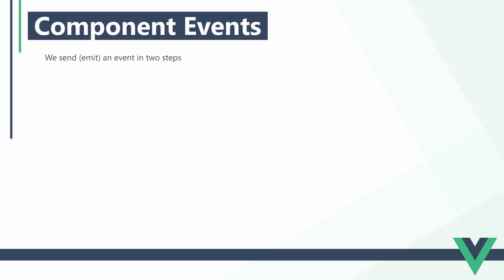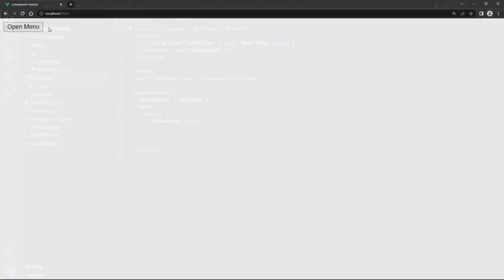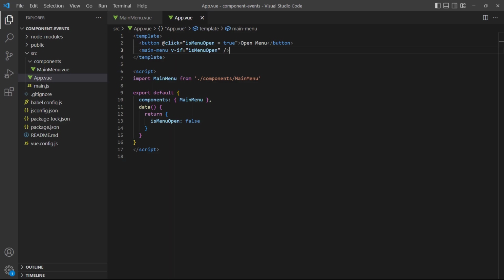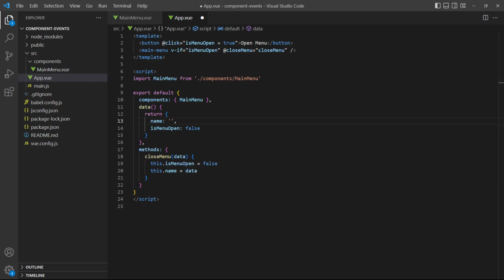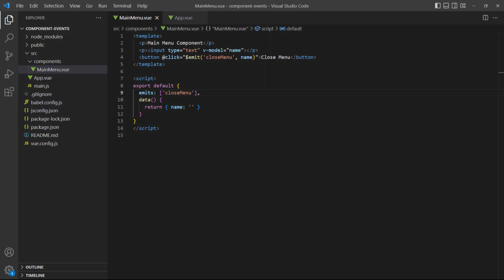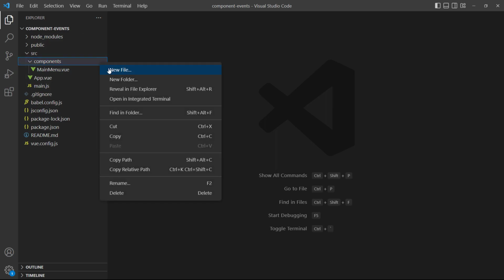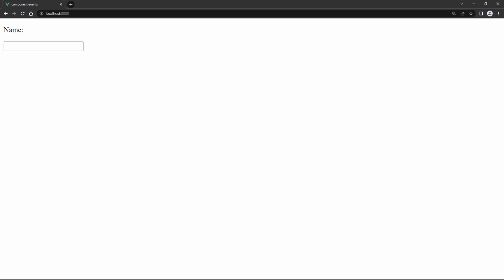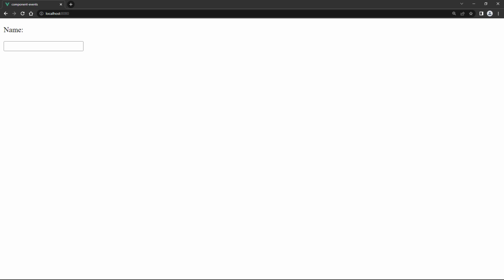#16 - Component Events - Vue 3 (Options API) Tutorial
In this Vue 3 tutorial, we learn how to handle events and send data from one component to another up the tree. We cover how to define and emit events, listen for emitted events, send data and validation.

We cover the following topics:
1. What are component events
2. How to define an event to be sent
3. How to send (emit) an event
4. How to listen for emitted events
5. How to send data with an event
6. How to validate an emitted event
7. Custom components and v-model